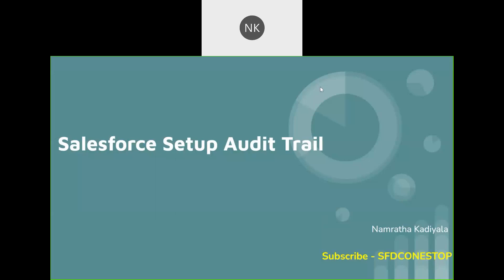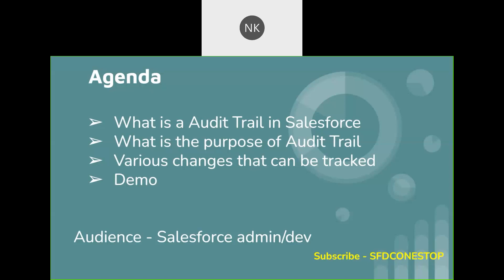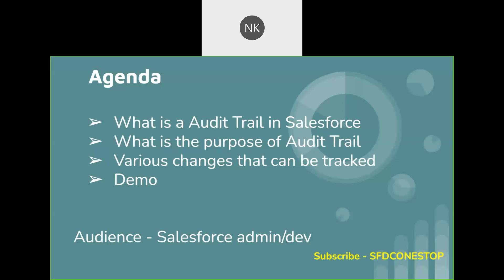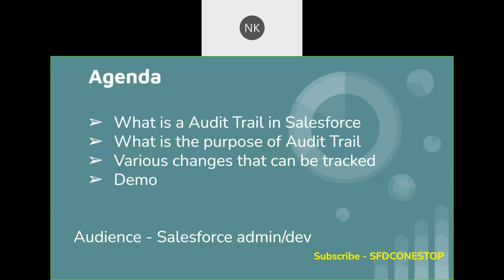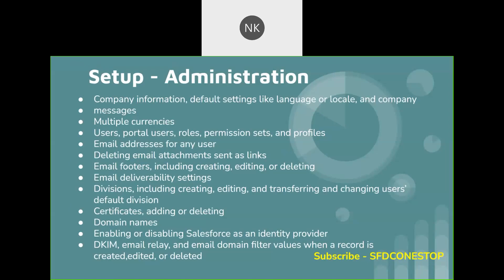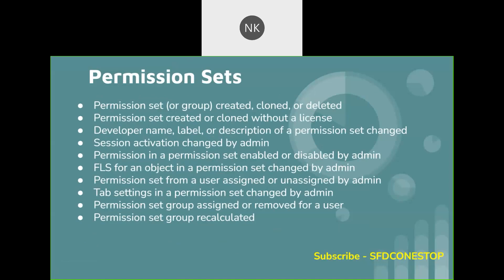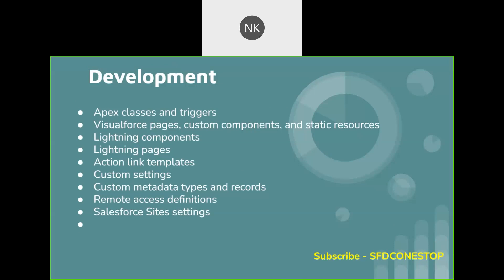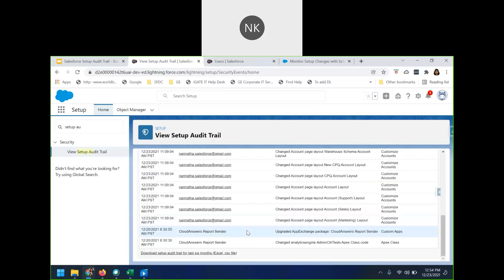Salesforce View Setup Audit Trail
Topics Discussed:
What is a Audit Trail in Salesforce
What is the purpose of Audit Trail
Various changes that can be tracked using Setup Audit Trail
End to End Demo with a Business use case.